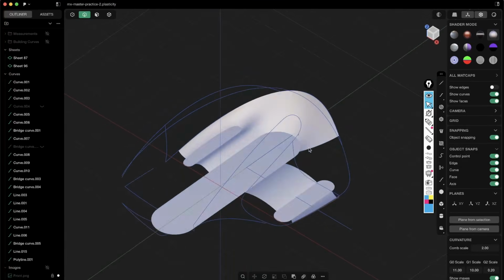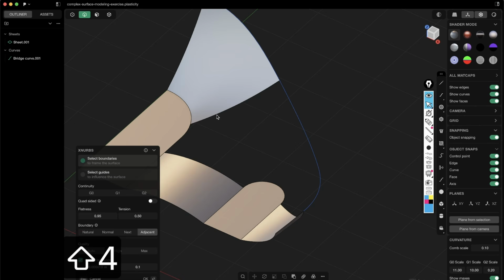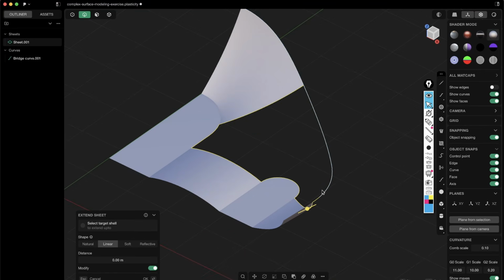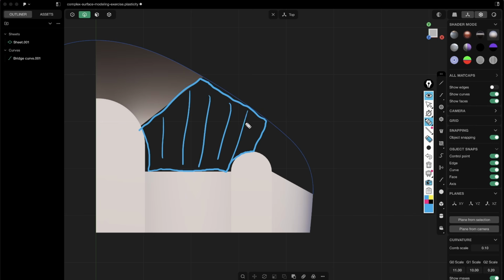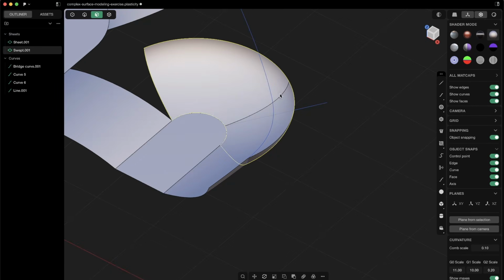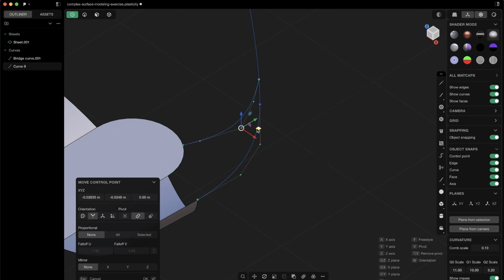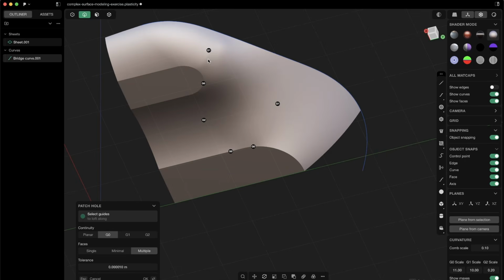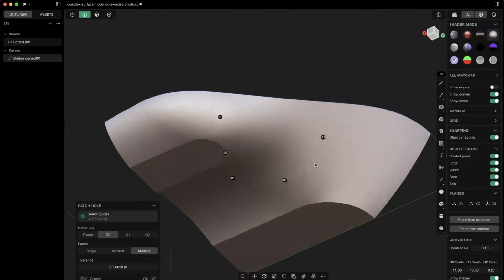Complex Surface Blending Technique in Plasticity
🔥 **BLACK WEEKS SALE — Save up to 78%** on my Plasticity courses and bundles!

✅ Learn Complex 3D Modeling in Plasticity with this NEW Course

✅ Useful Links ✅

In this tutorial, I show you how to close a complex surface hole in Plasticity while modeling the MX Master mouse. I demonstrate both a fast workflow with XNURBS and a more manual Indie license surface modeling workflow using Patch, Loft, Sweep, Imprint, and Isoparam tools. I also show how to break the shape into smaller, more predictable surfaces to improve reflections, reduce shading issues, and create a cleaner final transition. This is a powerful surface modeling technique for product design, industrial design, and complex Plasticity modeling.